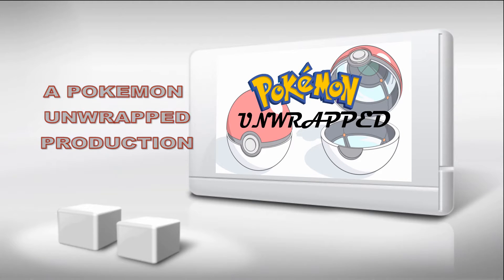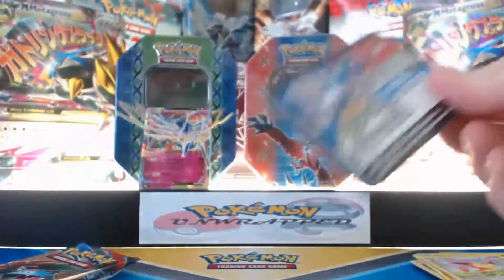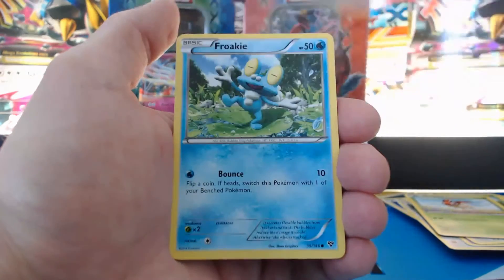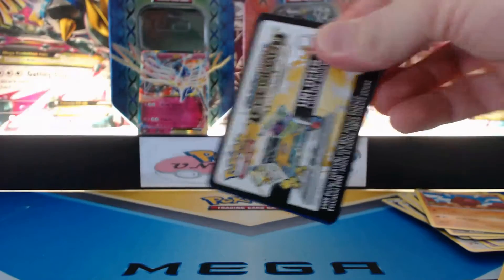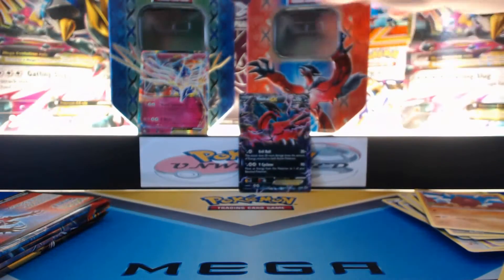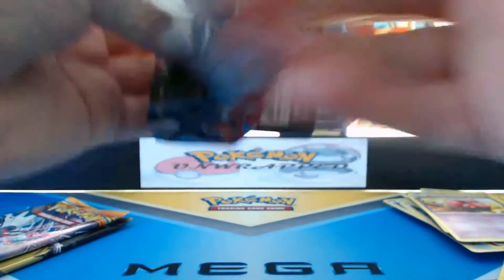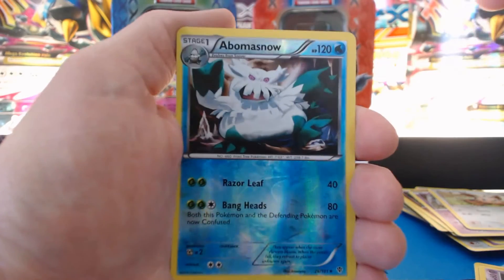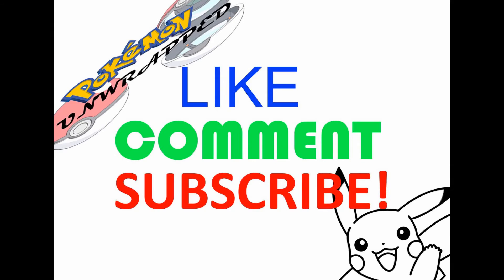OPENING POKEMON YVELTAL + XERNEAS TINS #2 - POKEMON UNWRAPPED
Opening the classic yveltal and xerneas tins from the spring 2014 tin set. Check out this and all the rest of my videos!

Tins purchased from Potomac Distribution.